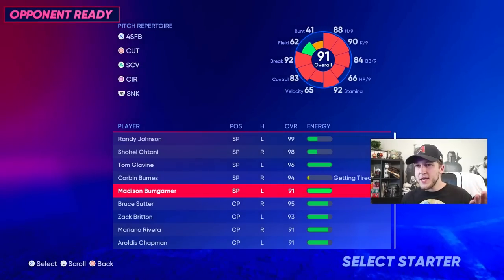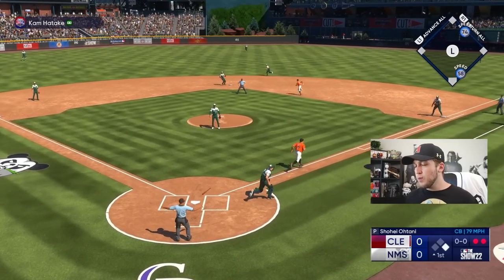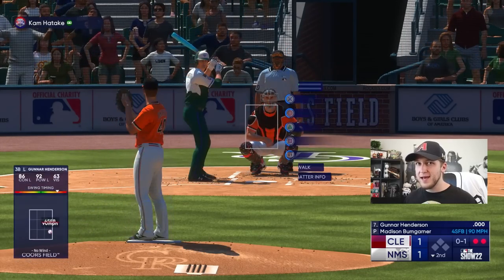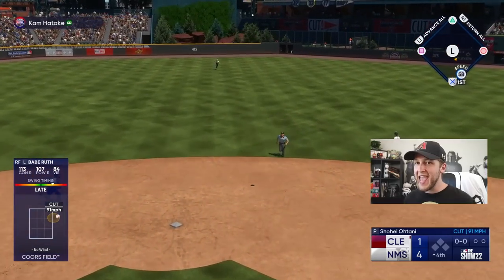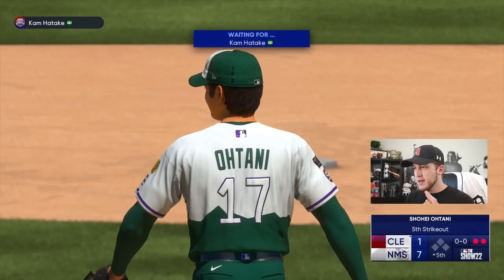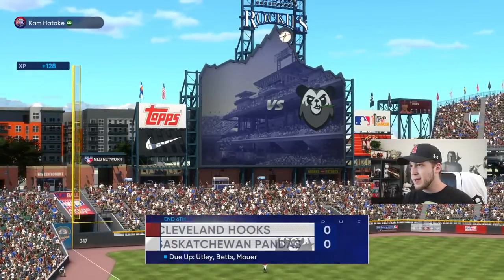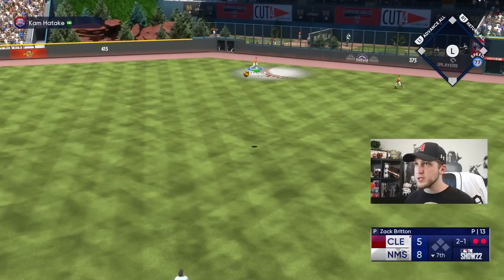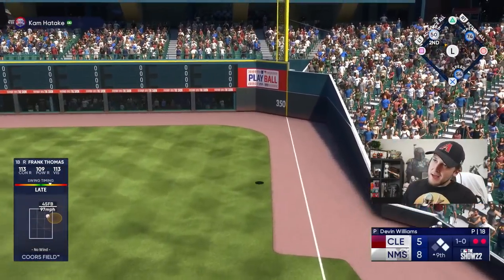i did the POWER SWING ONLY challenge… in Ranked Seasons!! MLB The Show 22